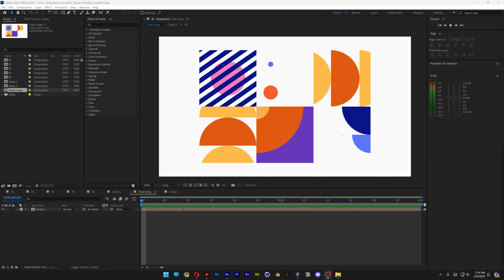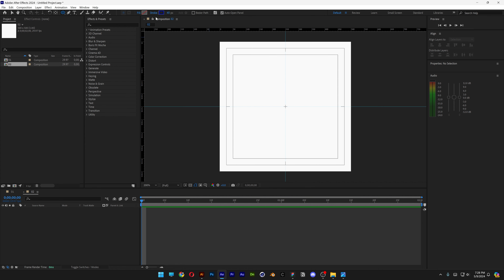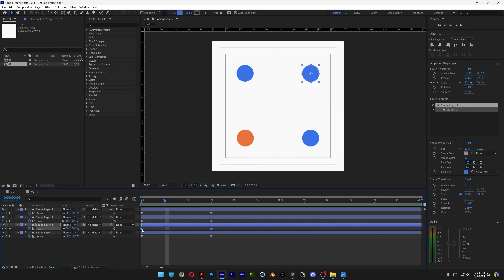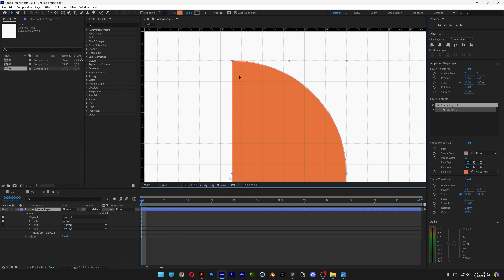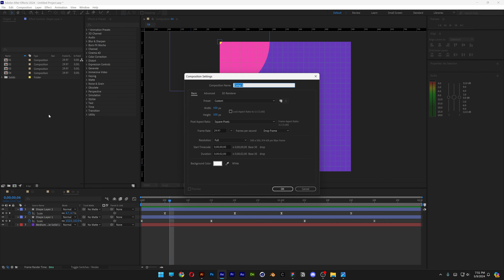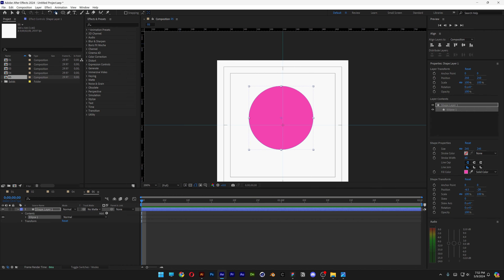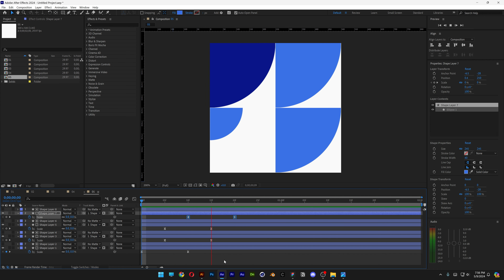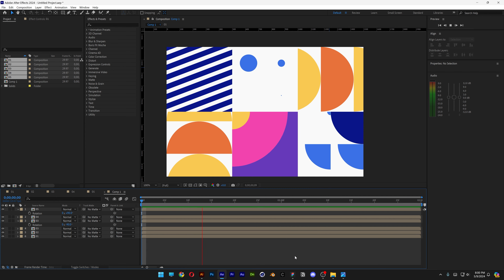How to Animate Geometric Pattern in After Effects - Bauhaus Geometric Patterns